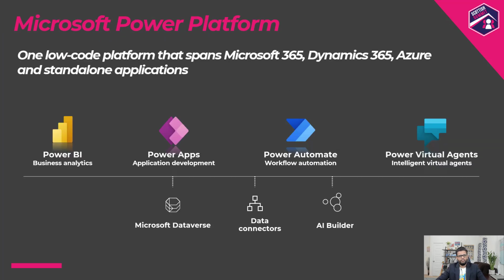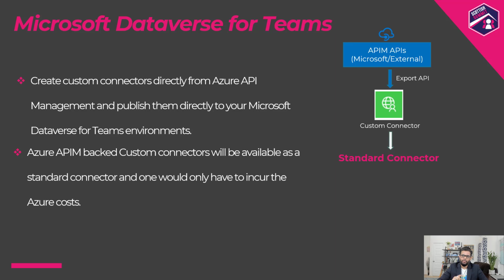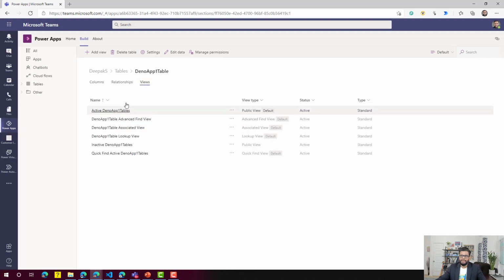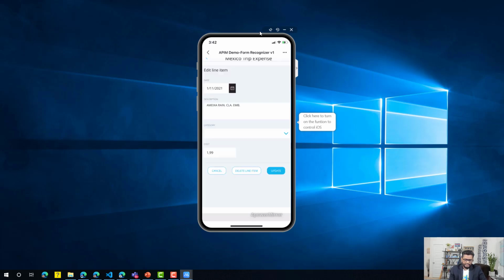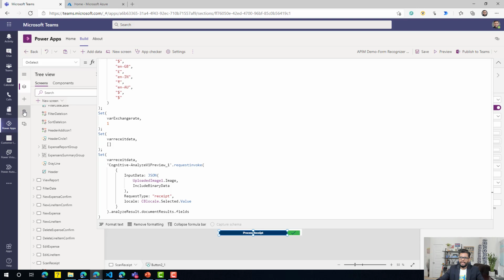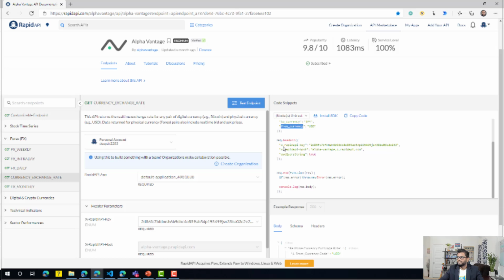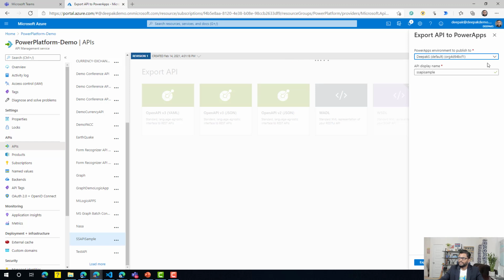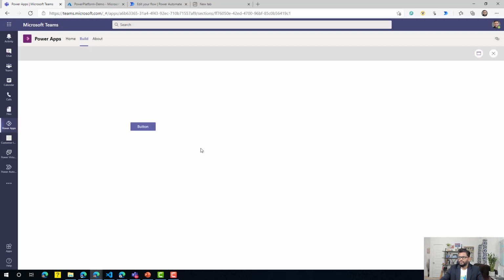Deepak Shrivastava - Integrate Power Platform with Microsoft TEAMS to enhance work productivity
Join this session to learn how we can integrate Power Platform with TEAMS to create a modern workplace. You will learn and understand what's available in Power Apps, Power Automate and Power Virtual Agent to connect the power of the power platform with TEAMS capabilities.